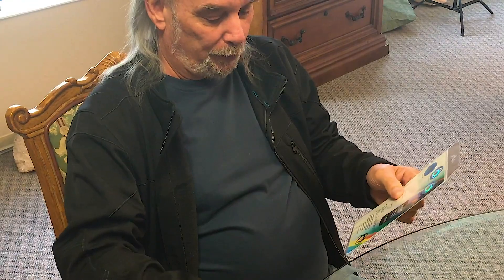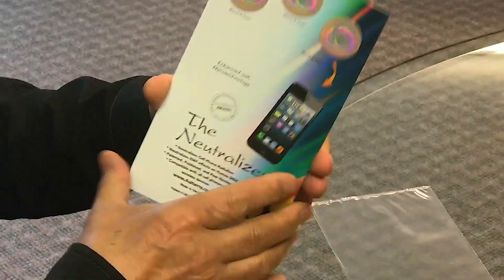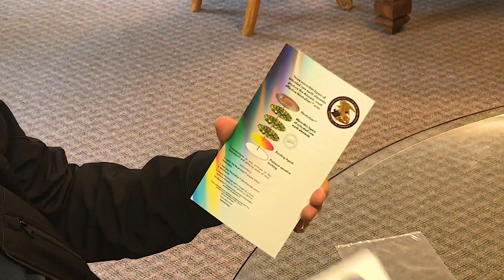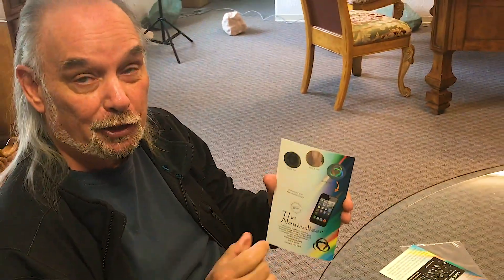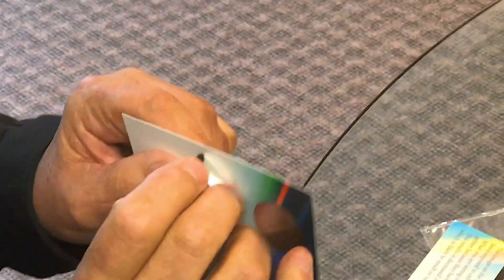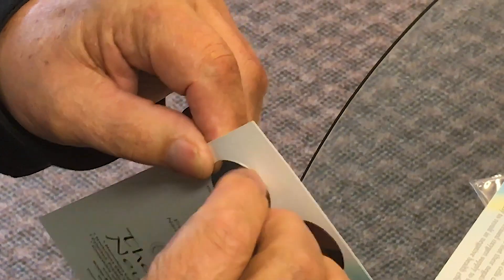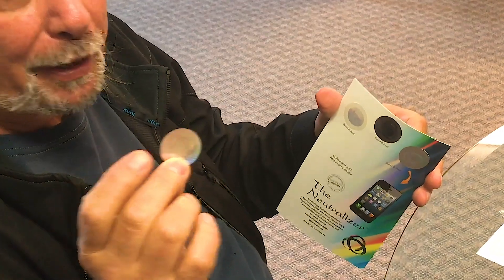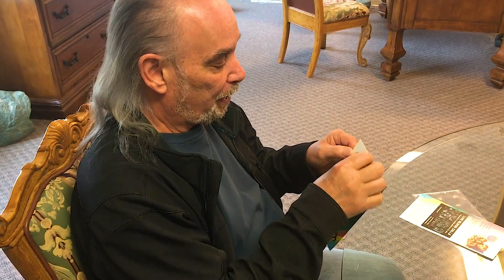Aulterra Neutralizer Demonstration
Kim Dandurand, Found of Aulterra International, demonstrates how to remove the Aulterra Neutralizer from it's packaging.